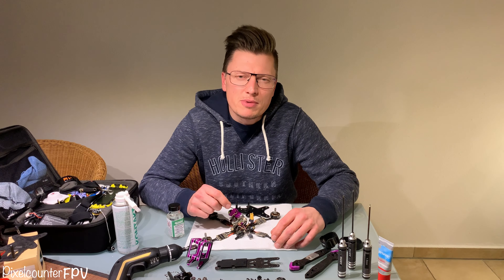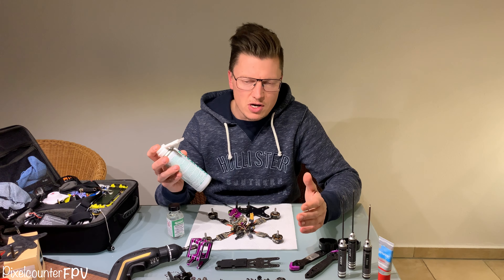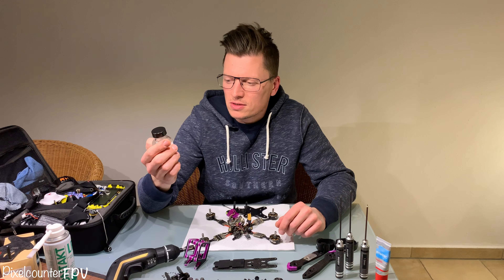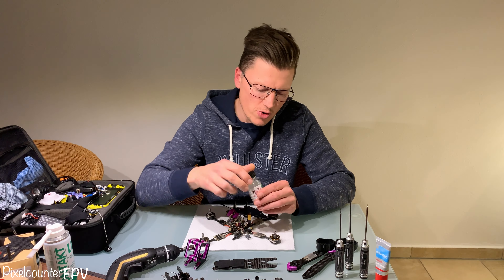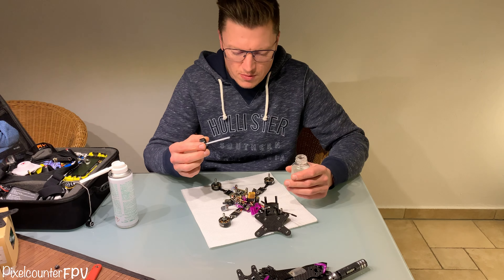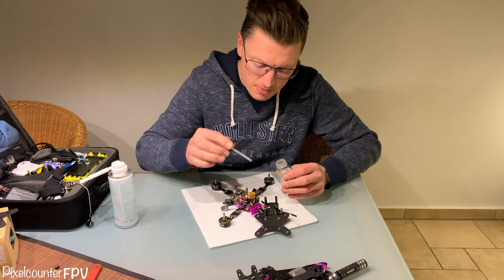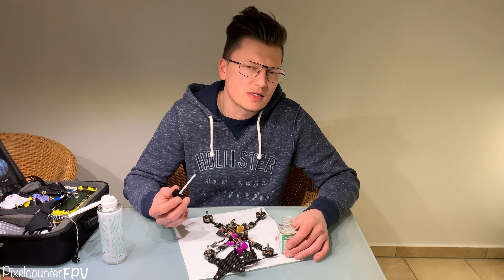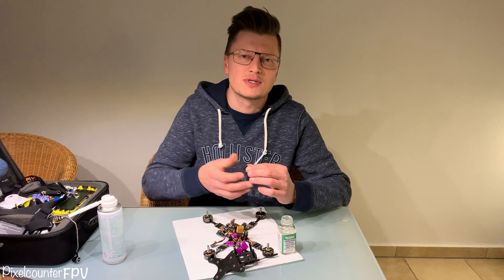🔥Waterproof drone in under 3 minutes🔥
Here i show you in a less than three minutes long video how to prepare your drone for the winter.

Greetings from Germany
Marc